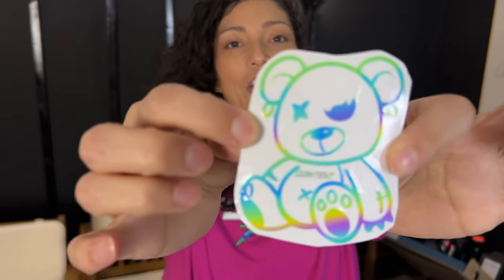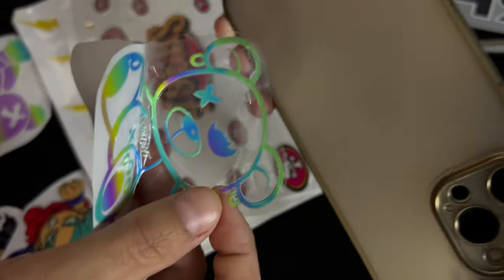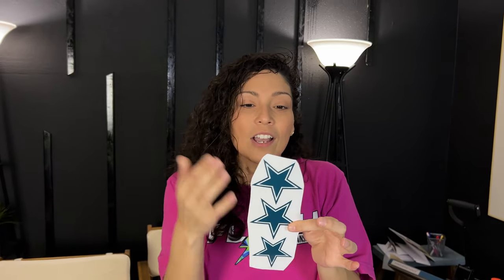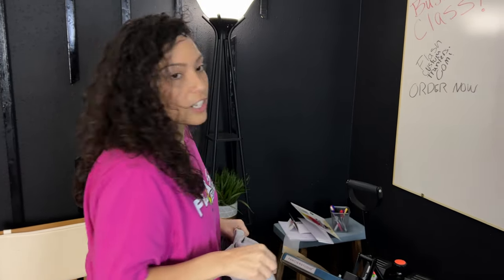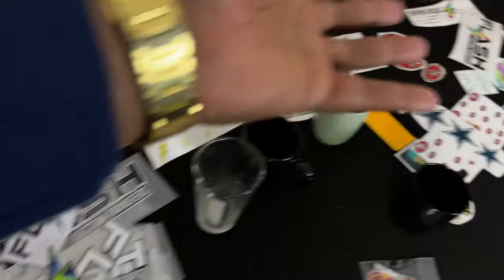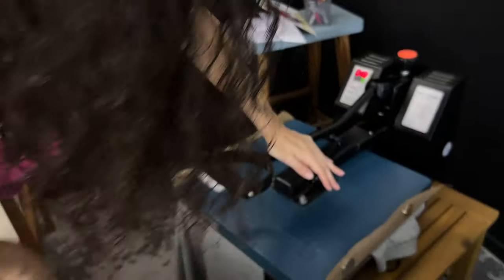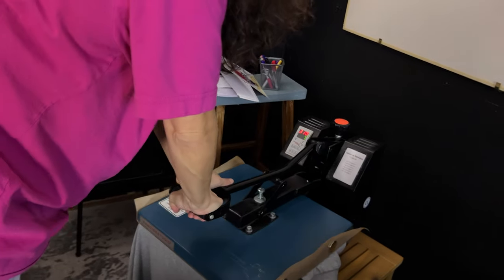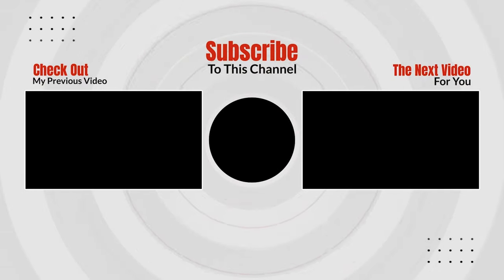TIRED OF WEEDING IN 2023? | HOW TO PRESS A POLO SHIRT USING DTF | UV DTF PREVIEW | UV DTF WRAP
In this quick video we walk you through the simple steps to press a shirt using our Flash Custom Transfers DTF. We are only pressing a small logo, but our transfers are perfect for any small or large project. We also give a sneak peek at our new UV DTF! launching March 1st!

Sign up for our subscription and become a member for only $8.99 a month

sublimation printer,
sublimation tumbler,
sublimation printing,
sublimation paper,
sublimation air freshener,
sublimation acrylic,
sublimation blanket,
sublimation blanks,
sublimation business,
sublimation cups,
sublimation cricut,
sublimation canvas,
sublimation coasters,
sublimation christmas stockings,
sublimation coating,
uv dtf wraps
sublimation design,
sublimation dark shirt,
sublimation earrings,
sublimation epson,
sublimation explained,
sublimation examples,
sublimation football,
sublimation glass,
sublimation gifts,
sublimation hoodie,
sublimation heat press machine,
sublimation hacks,
sublimation htv,
sublimation hats,
sublimation ink,
sublimation ideas,
is sublimation,
sublimation journals,
sublimation jewelry,
sublimation jersey printing,
sublimation jersey,